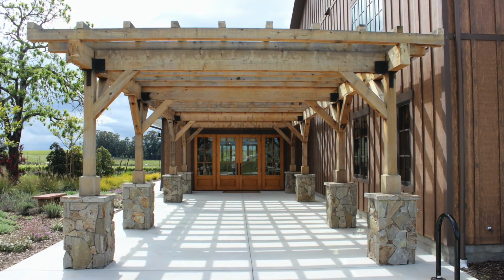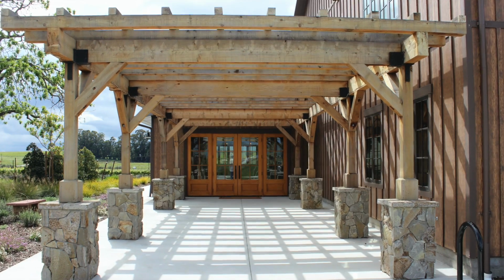Dearden Vineyards Chris Dearden Winemaker and Owner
Experience is what makes a great winemaker.  Chris Dearden, Winemaker and Proprietor of Dearden Vineyards and Sleeping Giant Wines in Napa Valley has that experience and a heck of a lot more.  With a background in many areas of the wine business, Chris now lives the dream with his own vineyard and label.  Dearden Vineyards can be found in the Napa Valley part of Carneros, renown for exceptional Pinot Noir and Chardonnay.  Chris knows that, and that's just why he is there.

You can hear Chris on our Vino Lingo segment defining the term “Tylose”